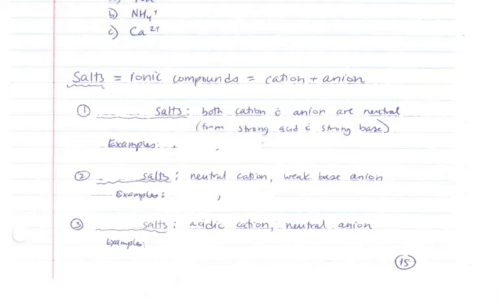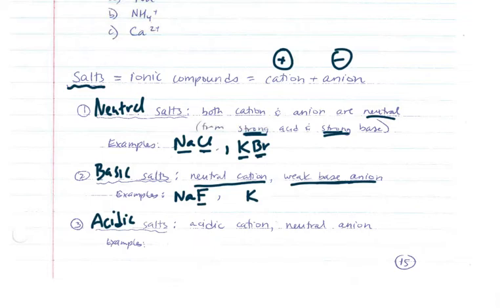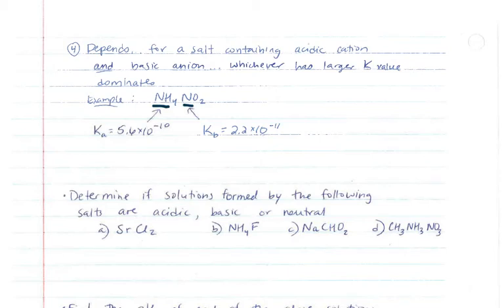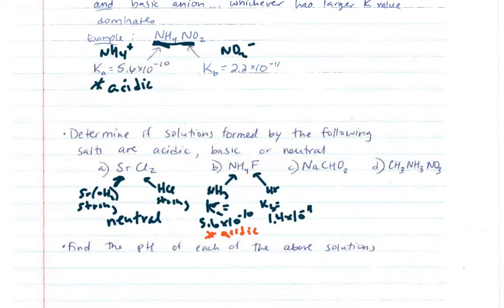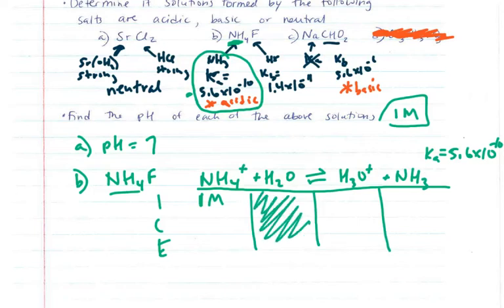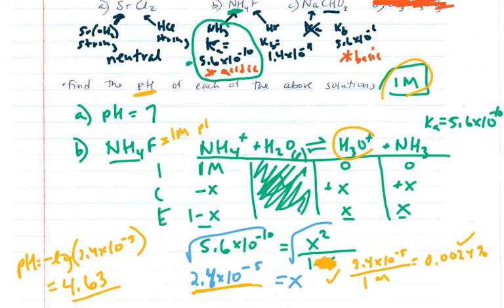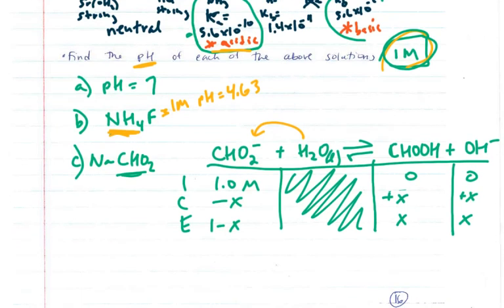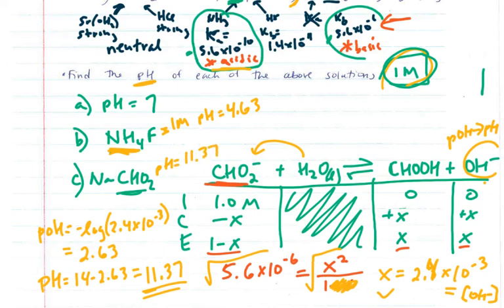CHE 102 Chapter 16, part V